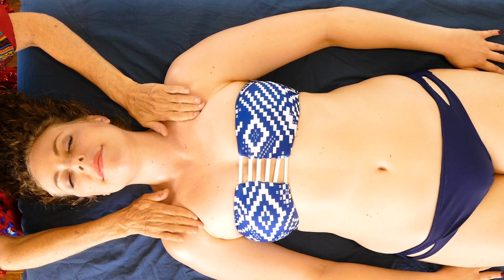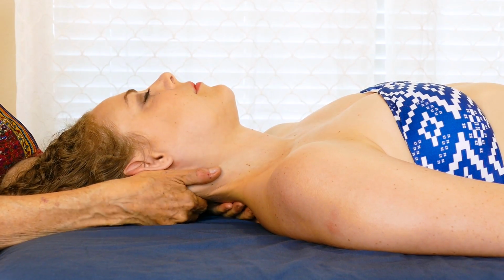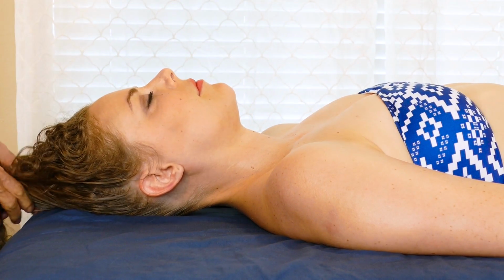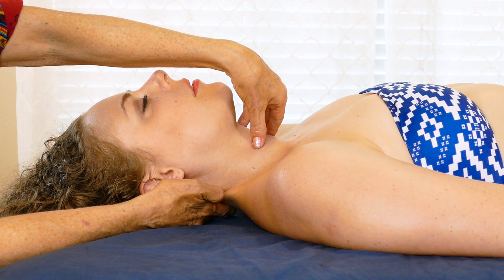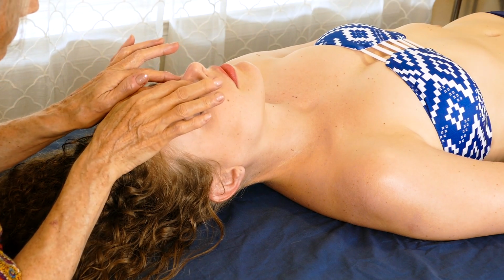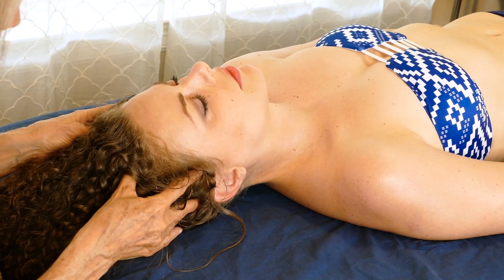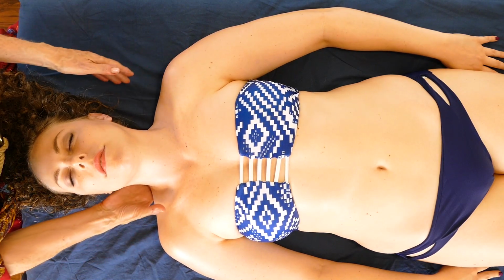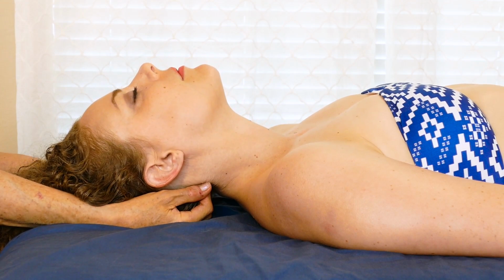Relaxing Massage Techniques with Athena Jezik ♥ Lymph, Cranio-Sacral, Tutorial for the Neck & Face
Athena shares relaxing techniques to sedate the nervous system & invite deep relaxation for your clients.
♥ Thank you for your time!

Athena Jezik specializes in Lymphatic Drainage and Cranio-Sacral Therapy in Austin, Texas.  Her soft-spoken voice may have ASMR effects.

Song: Mississippi Dreaming
Album: Reiki